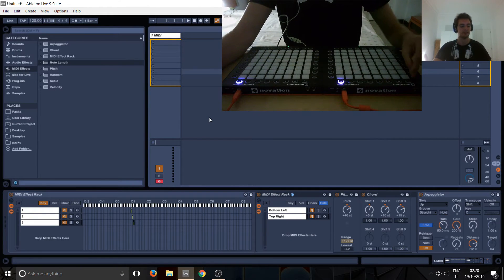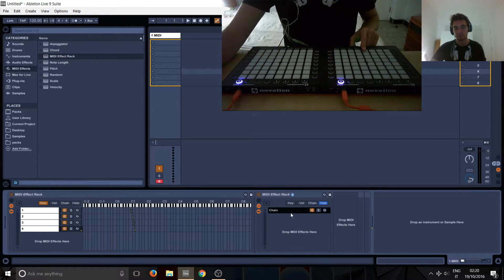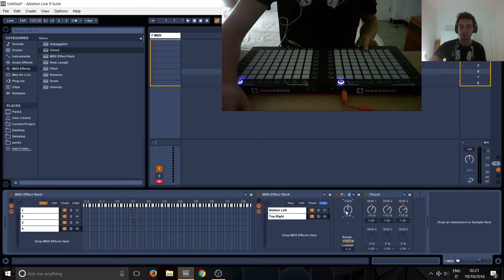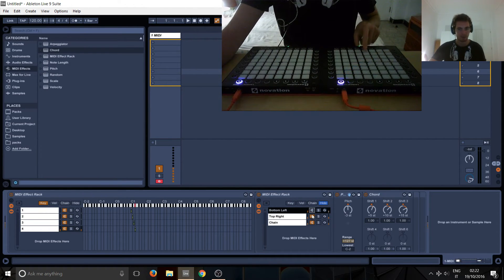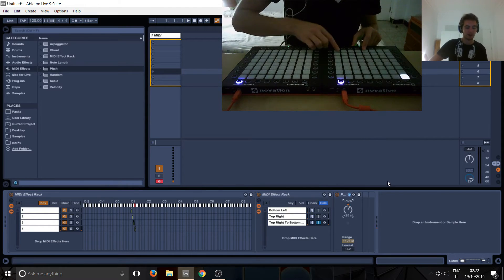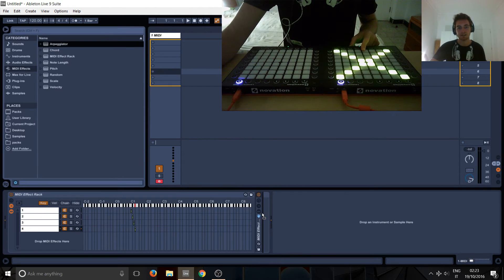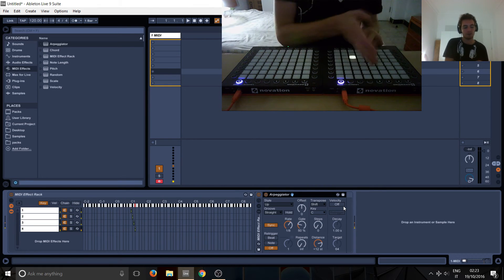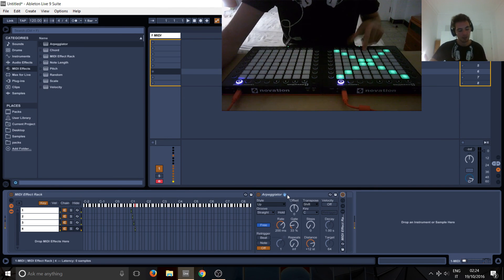Lightshow Tutorial 16: Making A Flashing Cross